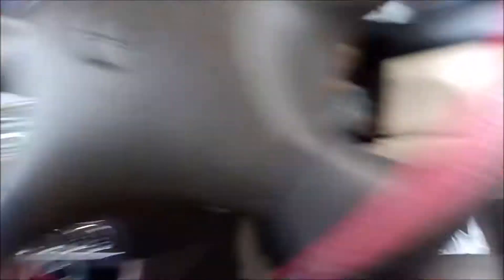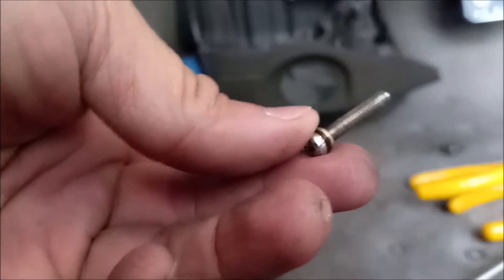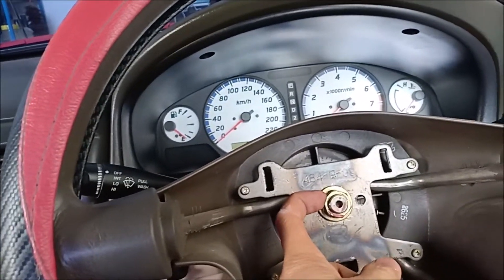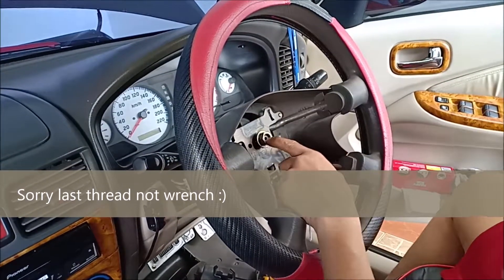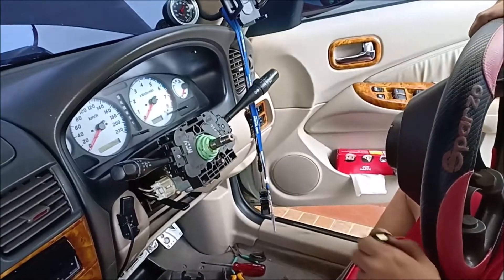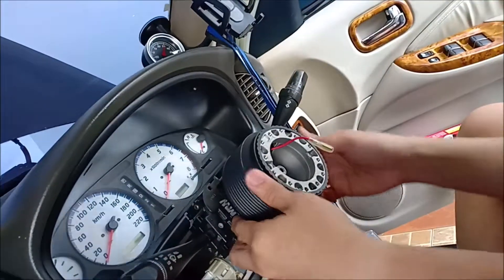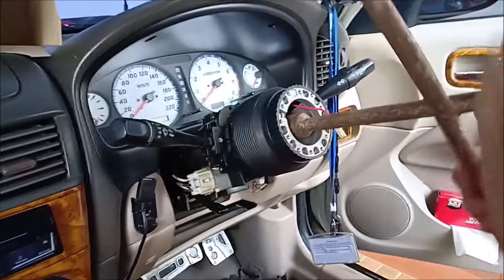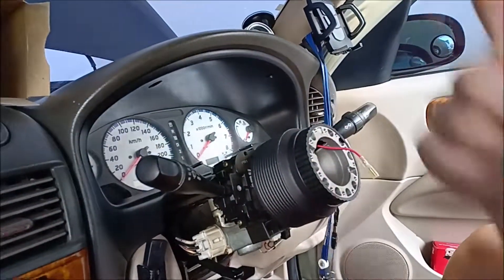How to change Steering wheel on a Nissan Neo 2004